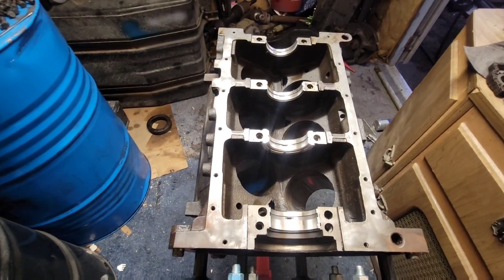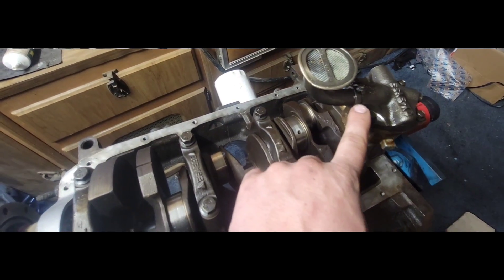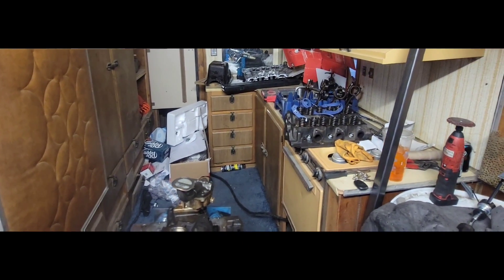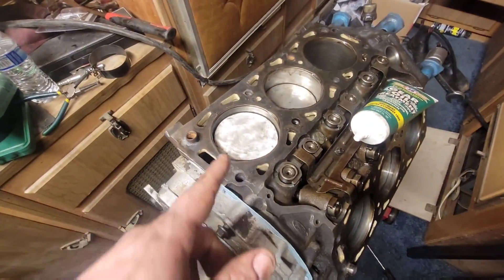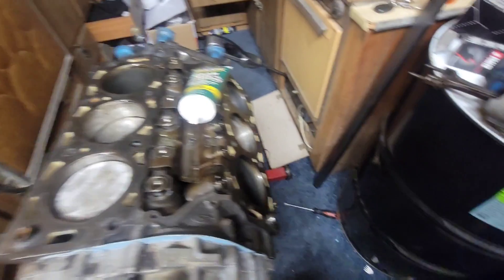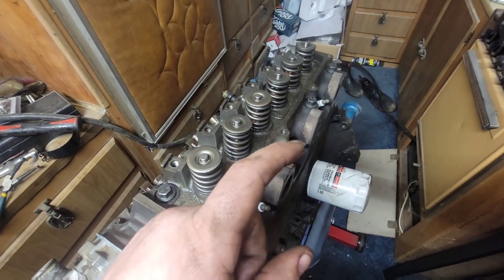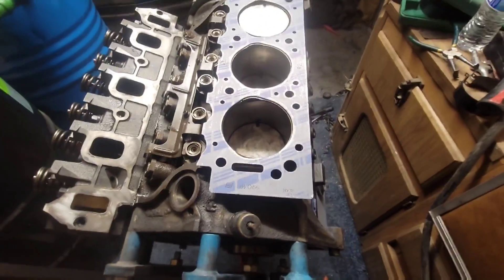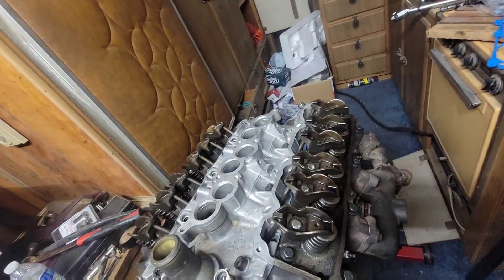1992 Ford Ranger 3.0L Engine Rebuild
Rebuilding my 1992 Ford Ranger 3.0l Vulcan motor with torque specs and tips for building this particular engine.